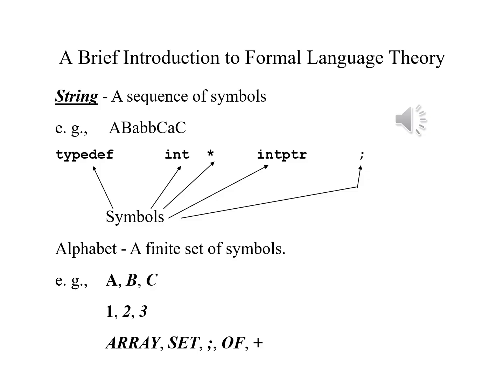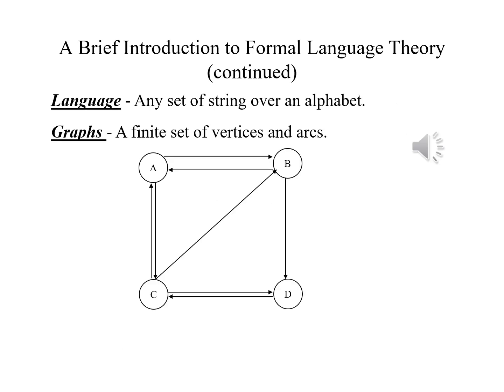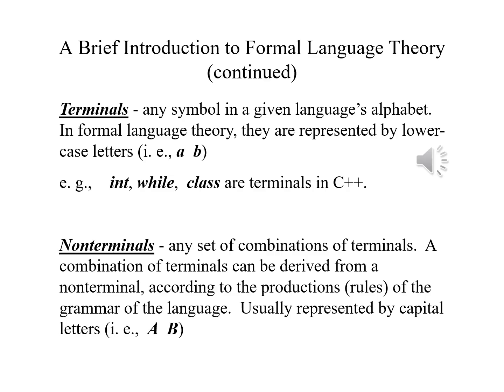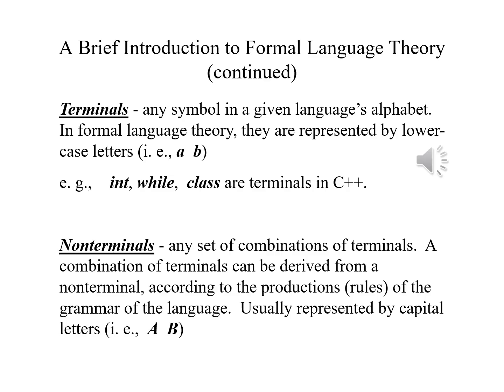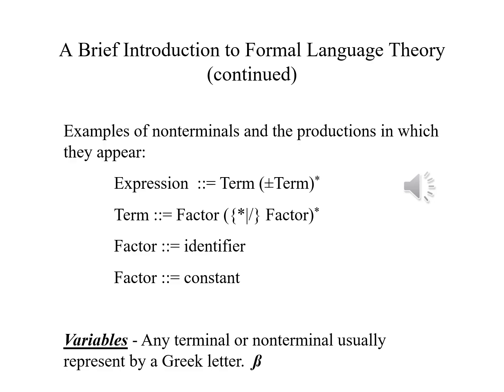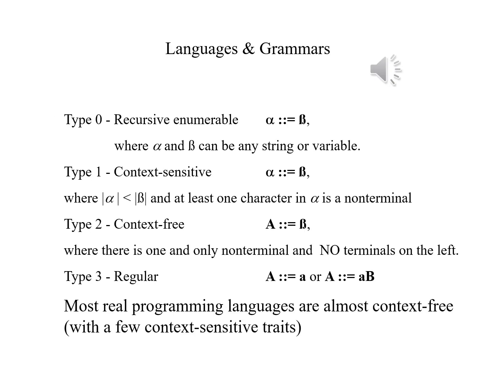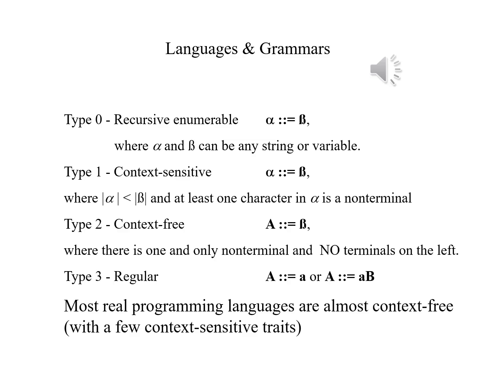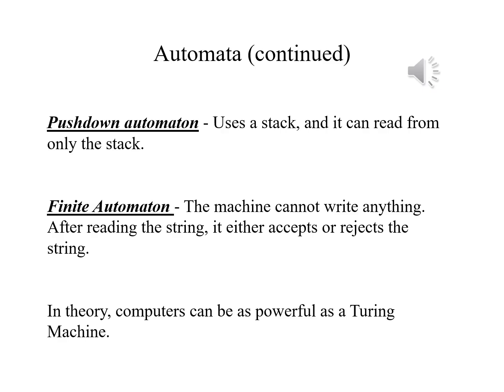Compiler Construction Lecture 2 Part 2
Lexical Analysis - A Brief Introduction to Formal Language Theory